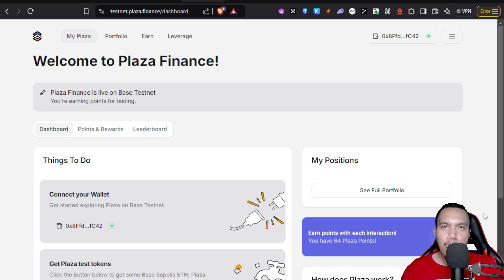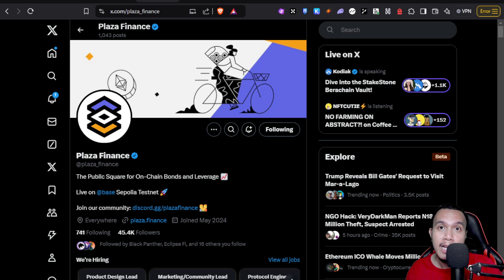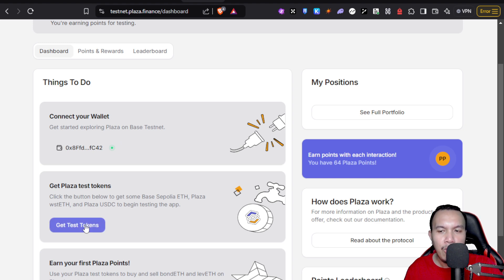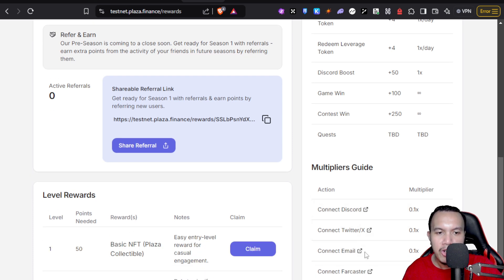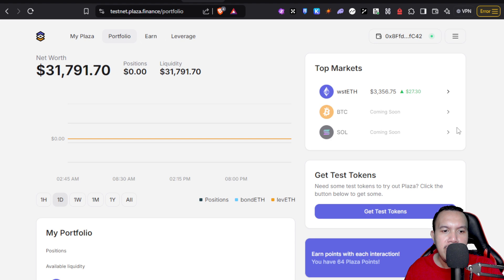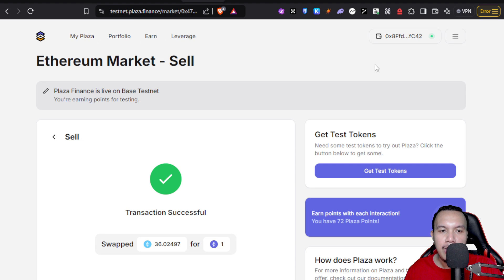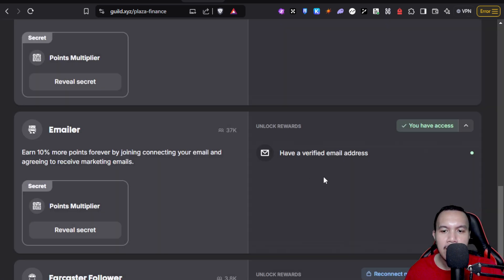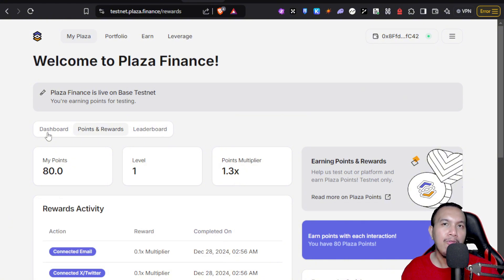How to qualify for the Plaza Finance airdrop | Step-by-step testnet guide